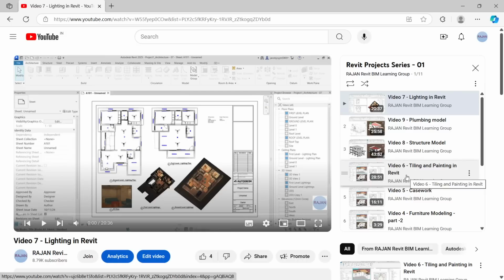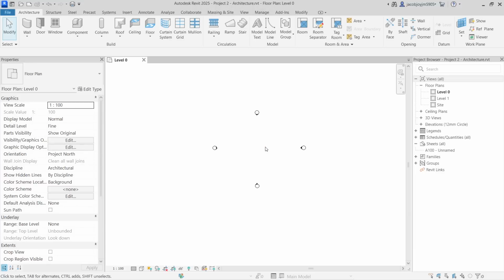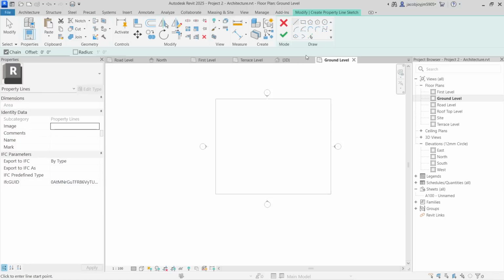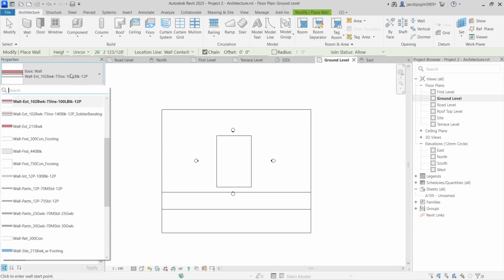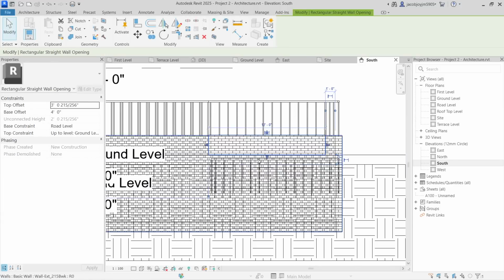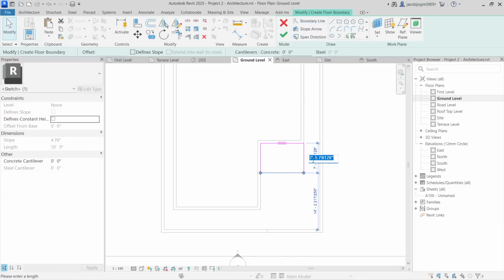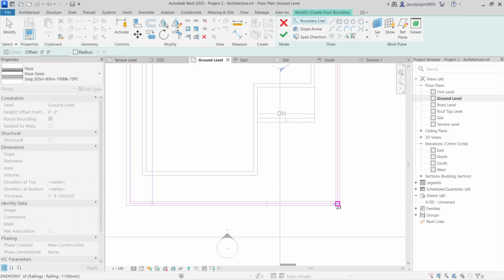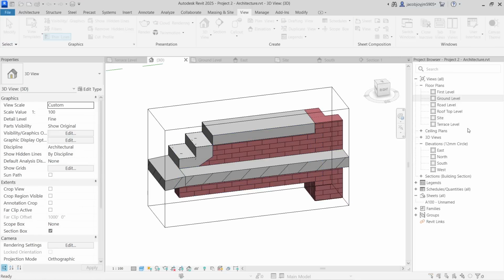Project 2 - Site modeling